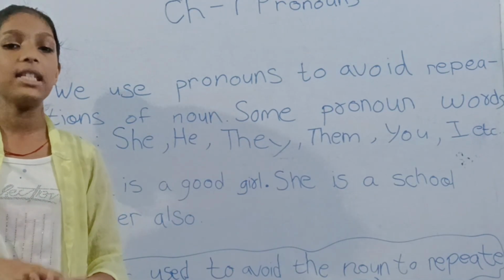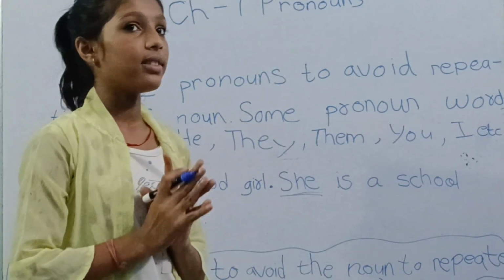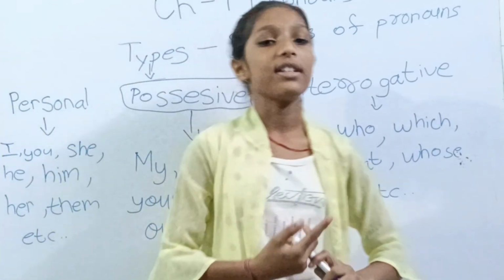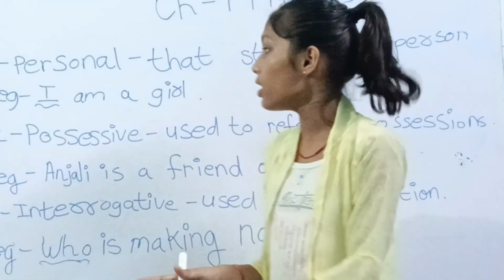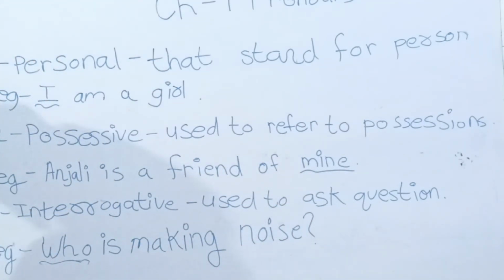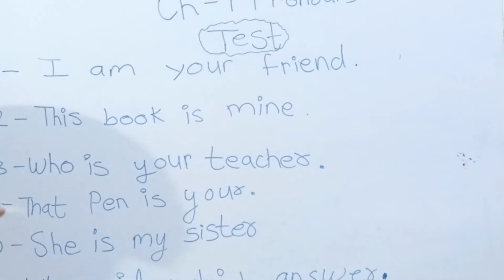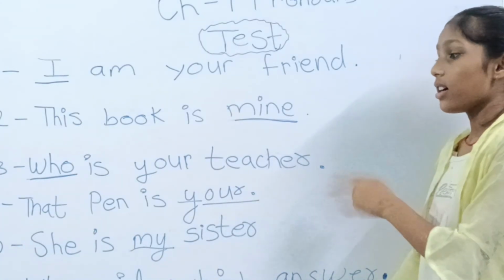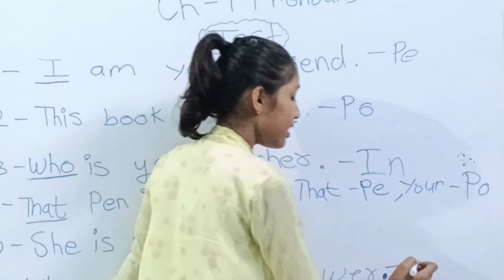How to learn english grammar in quick and easy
Learn English grammar quickly and easily with this simple guide! 🚀 In this video, we’ll explain grammar rules in a clear and easy way so you can improve your English speaking, writing, and confidence. Perfect for beginners, students, and anyone who wants to speak English fluently. 💯

👉 Watch till the end to master basic English grammar step by step.
👉 Practice daily to improve your grammar and English fluency fast.

If you want to learn English grammar in an easy way, this video is for you!

MrBeast
CarryMinati
Triggered Insaan
Bhuvan Bam (BB Ki Vines)
Technical Guruji
FactTechz
Sandeep Maheshwari
Ankur Warikoo